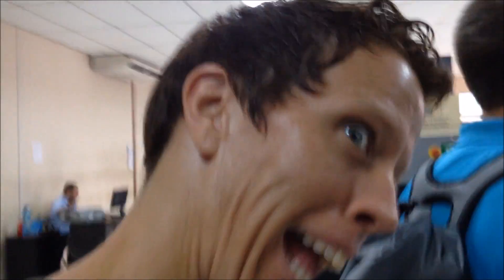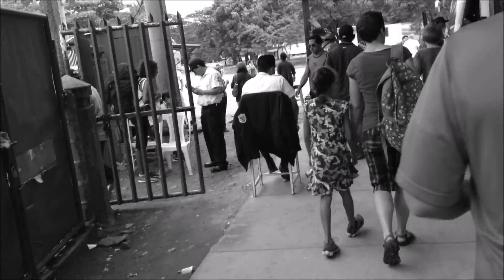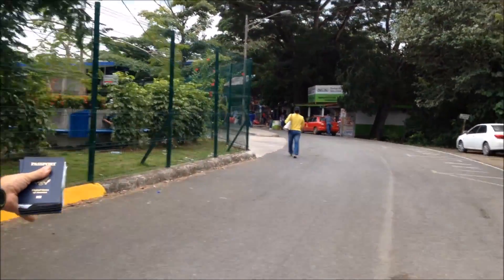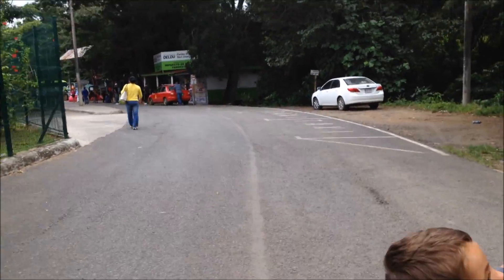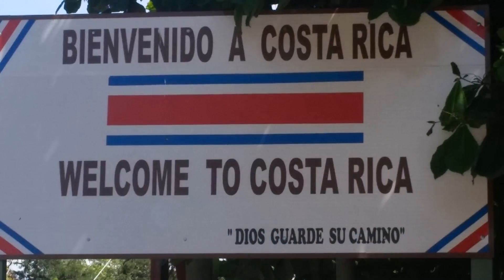Costa Rica Nicaragua Border Run at Penas Blancas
90-day border run to Penas Blancas.